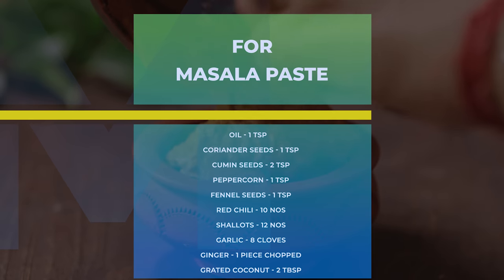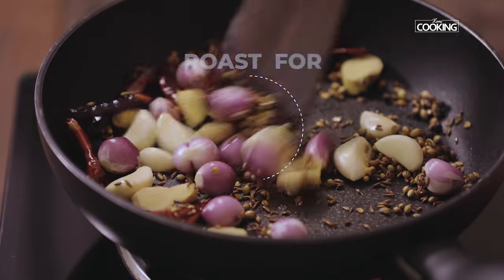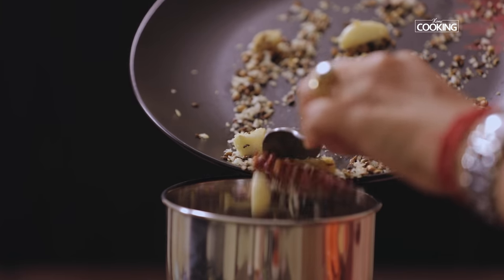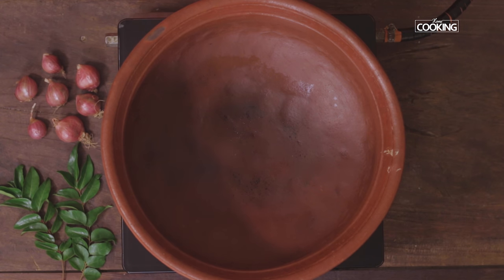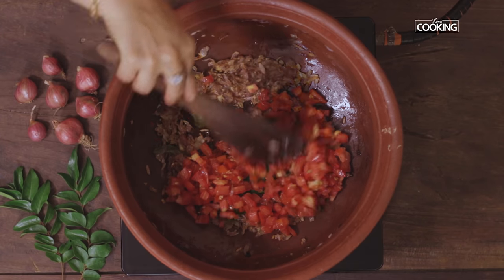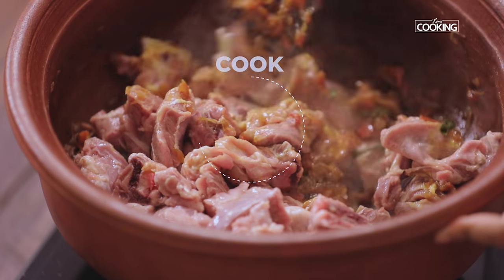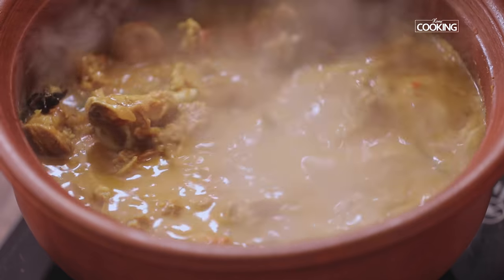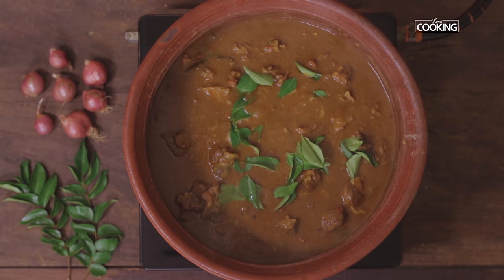Mutton Curry | Clay Pot Mutton Curry | South Indian Mutton Kuzhambu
Prep time: 30 mins
Cook time: 1 hr 30 mins
Number of servings: 5-6 persons

Ingredients

Peppercorn - 1 Tsp
Ginger - 1 piece Chopped
Grated Coconut - 2 Tbsp
Water

For Mutton Curry

Cinamon, Cloves, Cardamom & Star Anise
Shallots - 20 Nos Sliced
Onion - 1 No. Finely Chopped
Green Chili - 2 Nos Sliced
Curry Leaves
Tomato - 4 Nos Finely Chopped
Turmeric Powder - 1/2 Tsp
Rock Salt - 1 Tbsp

Method
Heat a pan with some oil, add coriander seeds, cumin seeds, peppercorns, fennel seeds, red chilies and roast them
Add shallots, ginger, garlic and roast them along
Add grated coconut and roast it slightly
Cool the mixture completely
Transfer the cooled ingredients to a mixer and grind it to a fine paste
Heat a claypot with some oil, add the whole spices
Add sliced shallots, onions, green chilies and saute them till they are golden brown in color
Add curry leaves and tomatoes and saute
Add the turmeric powder, rock salt and saute till the tomatoes are mushy
Add the mutton pieces and cook for 5 mins
Add thr ground masala paste and cook for 2 mins
Add hot water and mix well
Close and cook the mutton for 45 mins to an hour
Finally, add some curry leaves and serve the mutton curry hot with idli, dosa, appa, idiyappam or steamed rice